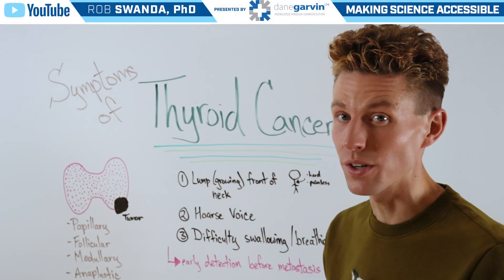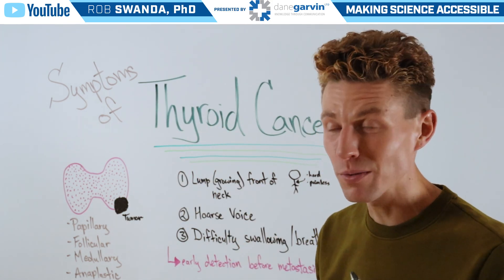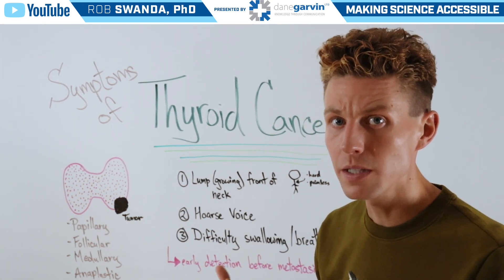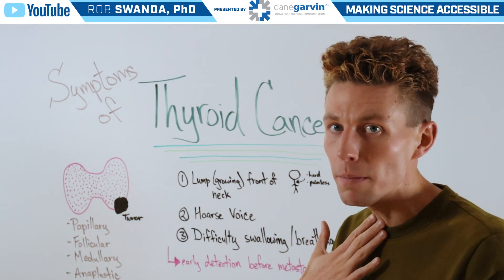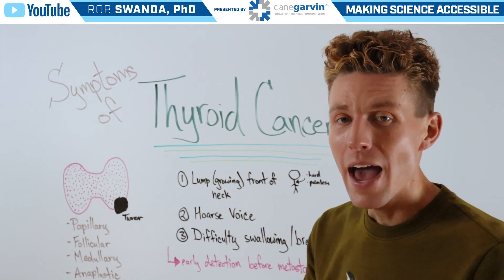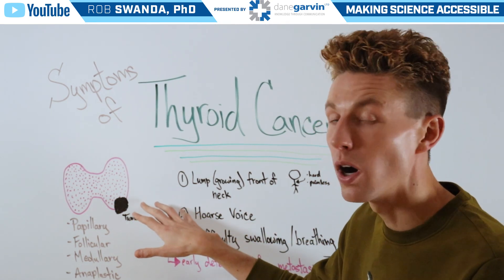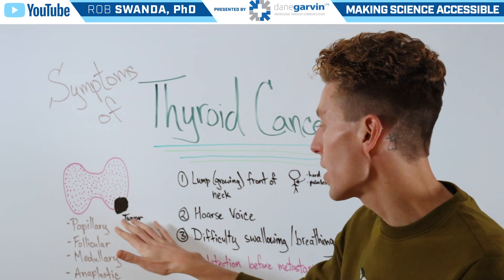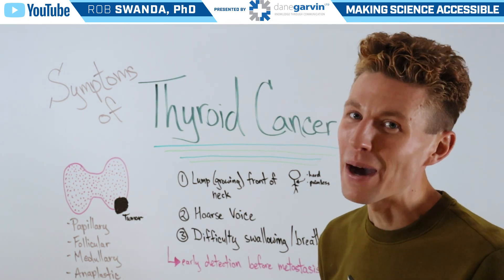Symptoms of Thyroid Cancer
About 44,020 new cases of thyroid cancer were diagnosed in the United States in 2024. Symptoms can include a noticeable lump in the neck, changes in voice such as hoarseness, and difficulty swallowing or breathing.